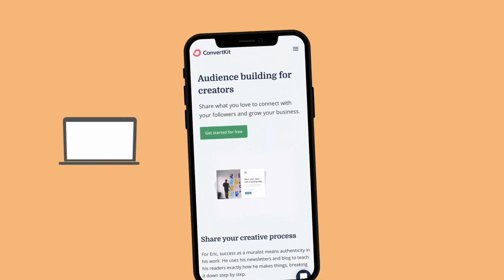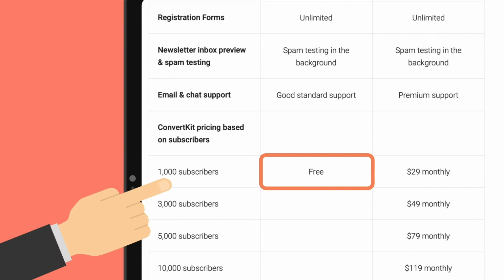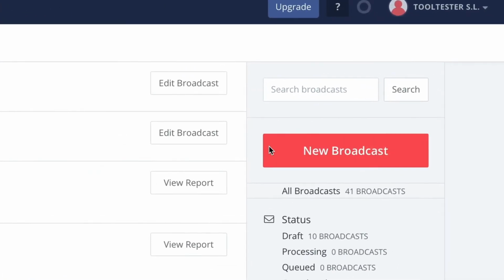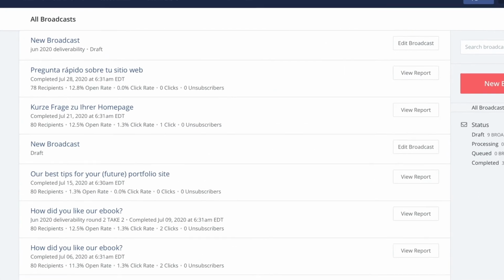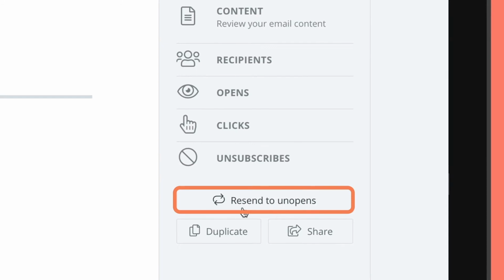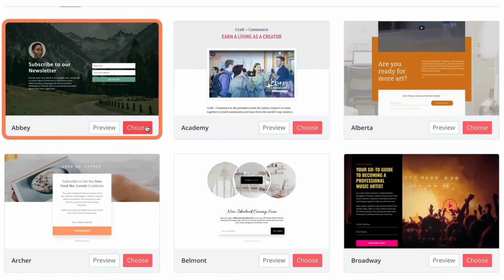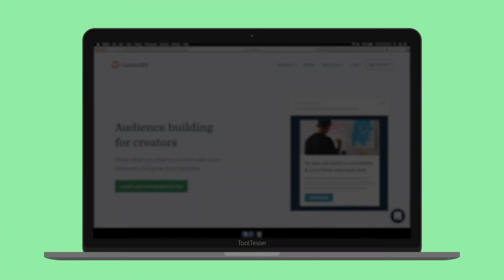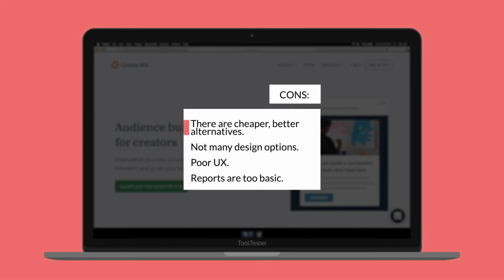ConvertKit Review: Is it worth it for you?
Learn all about the pros and cons to using ConvertKit in this video.

We'll show you how to use its editor, create a landing page and other key features.

Contents:
0:00 Intro
0:55 Features overview
1:10 Creating a newsletter
1:26 The newsletter editor
2:09 Reporting
2:41 Creating a signup form
3:03 Landing pages
3:39 Email Automations
4:14 Conclusion